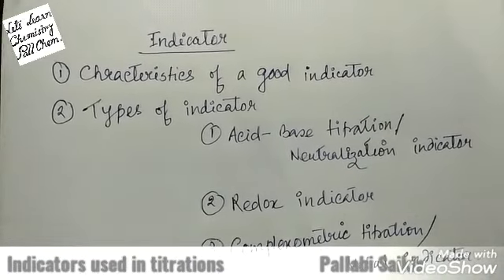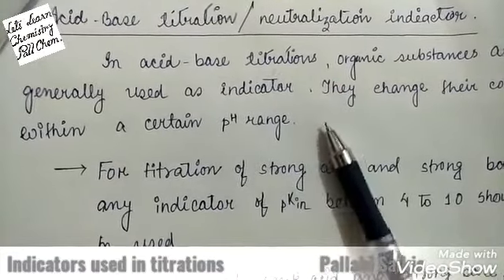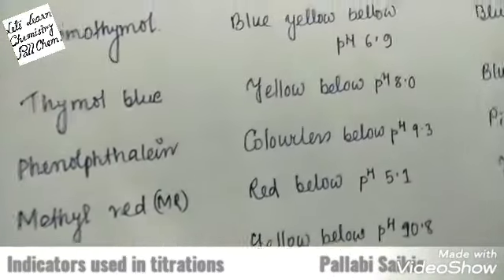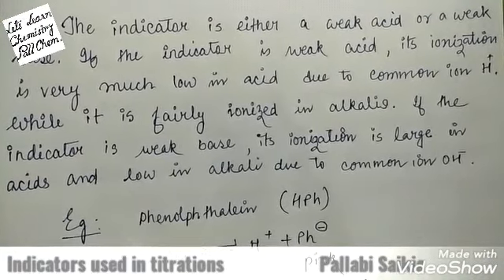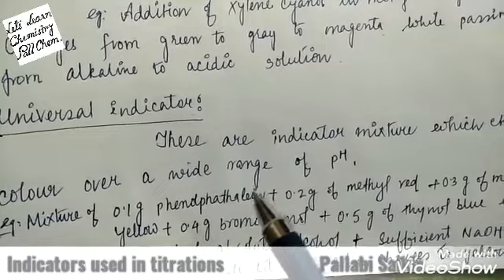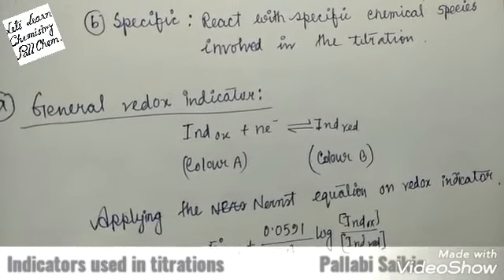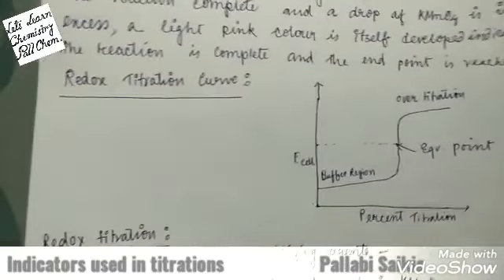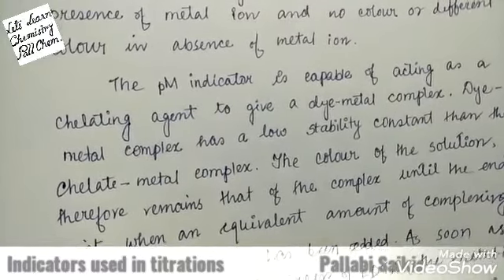Indicators in titrations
This video contains a brief idea about indicators used in different titrations namely acid-base titrations, redox titrations and complexometric titrations. It also includes the structures, pH ranges and uses of different indicators. Reference book 1) Pharmaceutical analysis, S. G. Walode, B. Bhushan, Nirali Prakashan, Fifth edition 2) Physical Chemistry, B. R. Puri, L. R. Sharma, M. S. Pathania, S. Nagin, S. Chand & Co. Created by VideoShow